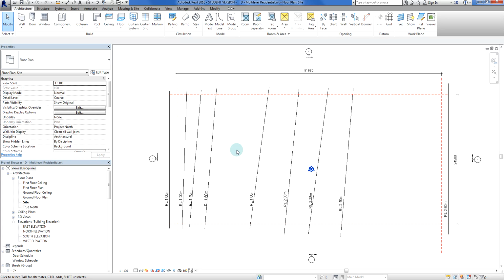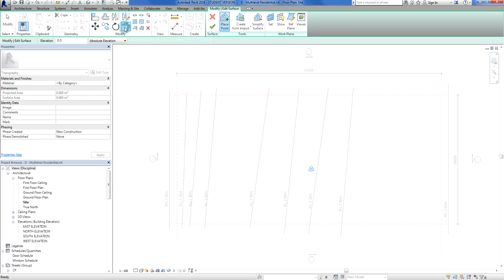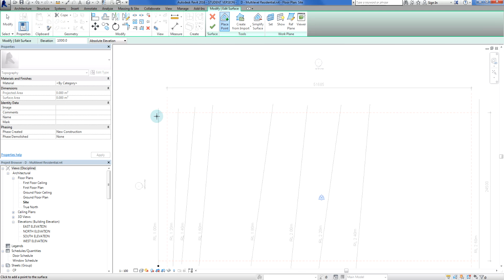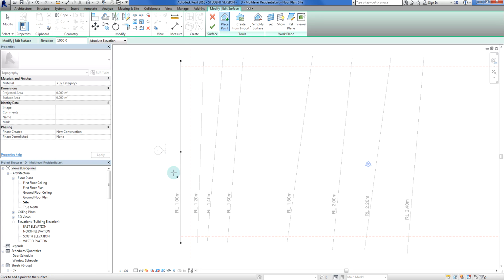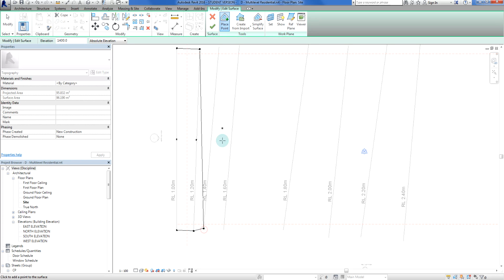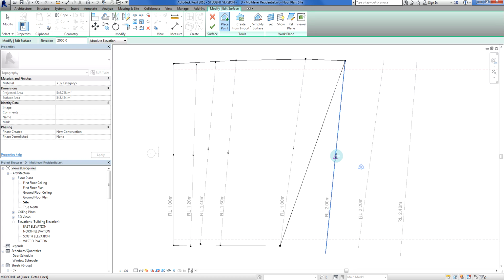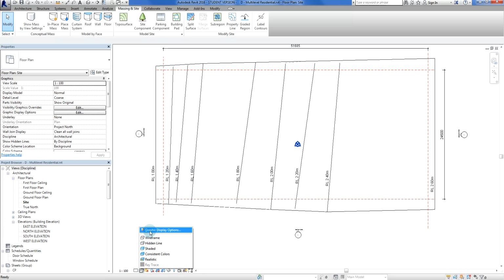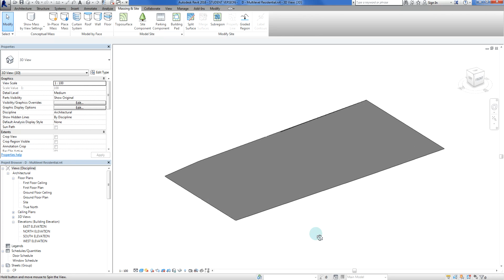Project D: Multilevel Residential - 2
Hi All

In video #2, I show you how to add more points to a toposurface to create a surface that isn't flat.

We also figure out that the slope isn't as steep as hoped but that will pave the way for more tools and fun!